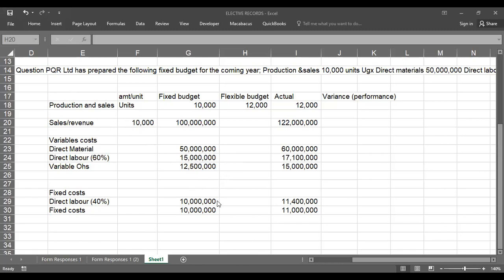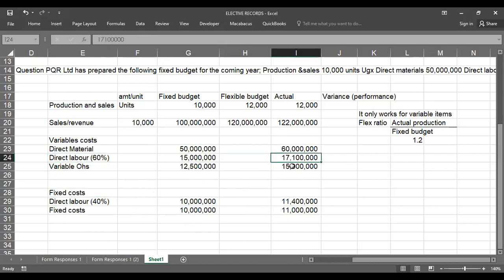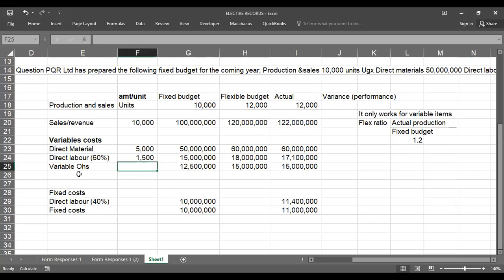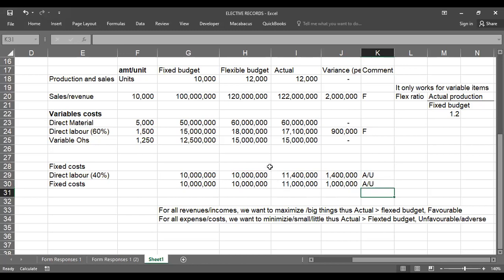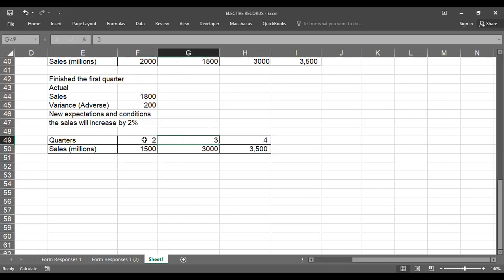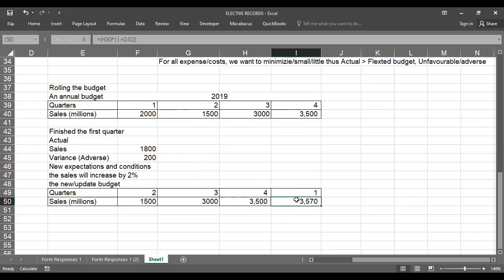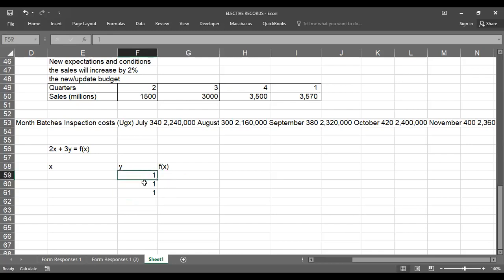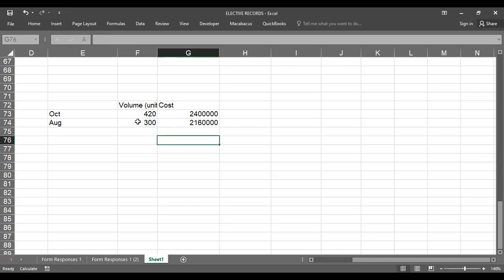Flexing of the budget, Part 1 (Revised)